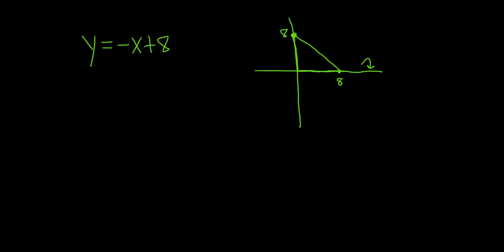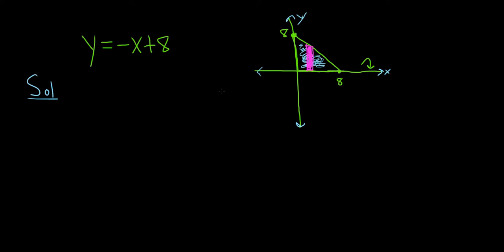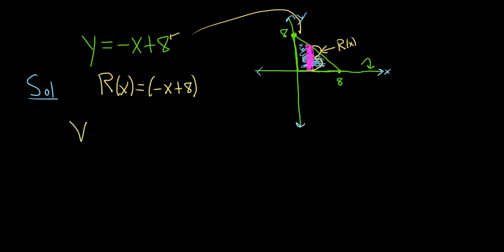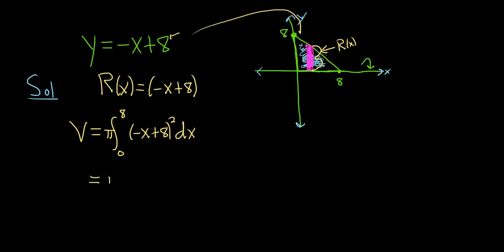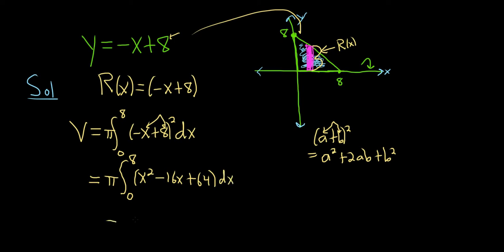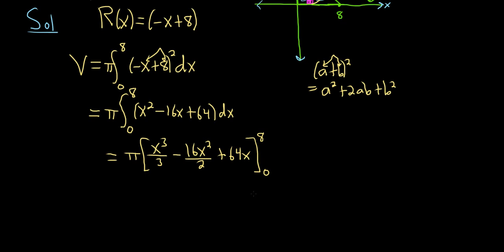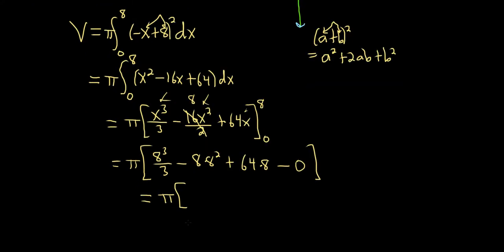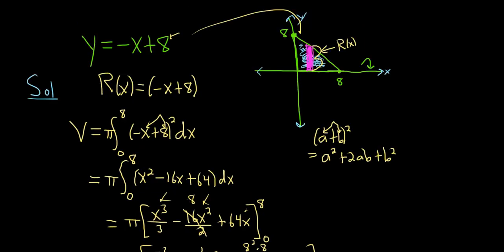Use the Disk Method to Find the Volume Easy Example